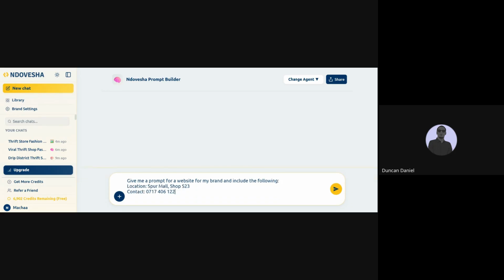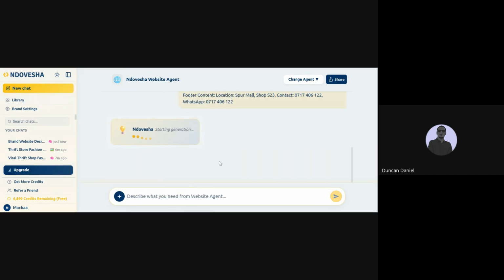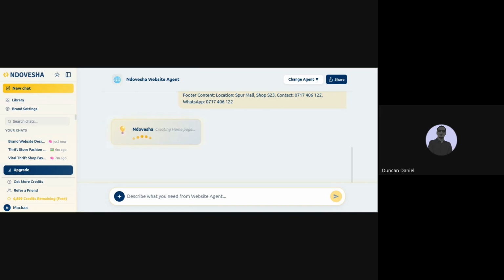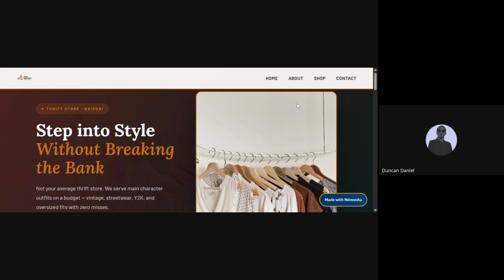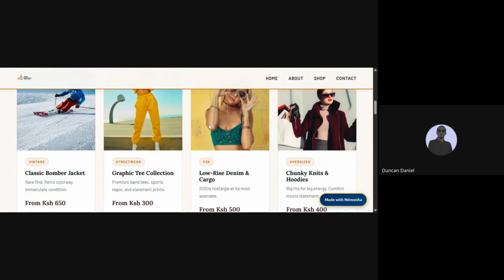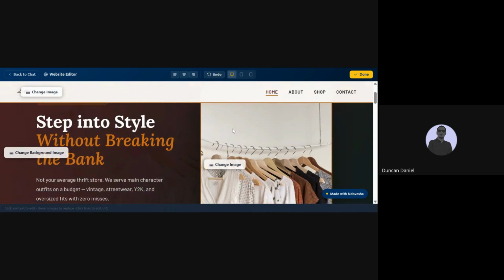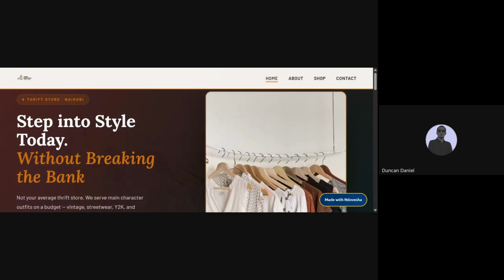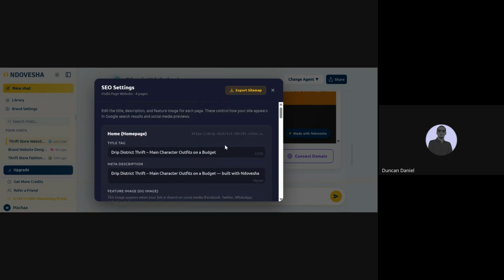How to Create and Sell AI Websites To Local Businesses (Full Tutorial)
What if you could build a fully functional website in under 5 minutes—with hosting, SEO settings, and a custom domain already handled?
In this video, we walk you through how to use AI agents to go from a simple prompt to a live, published website in minutes. No coding, no designers, no delays.
You’ll learn how to:
• Use a prompt generator to structure your website idea
• Generate a complete multi-page website (Home, About, Shop, etc.)
• Automatically apply your brand logo, colors, and styling
• Publish your website instantly and make live updates in real-time
• Edit text, images, and sections using chat or canvas
• Add WhatsApp call-to-actions for direct customer engagement
• Connect your custom domain and go live professionally
• Optimize your site with SEO settings, meta descriptions, and sitemap
This demo shows how businesses and agencies can create and deliver websites faster than ever, saving time, money, and resources.
Instead of spending weeks going back and forth with developers, you can now launch and manage your website on your own—in minutes.
👉 Try it yourself: Ndovesha.ai